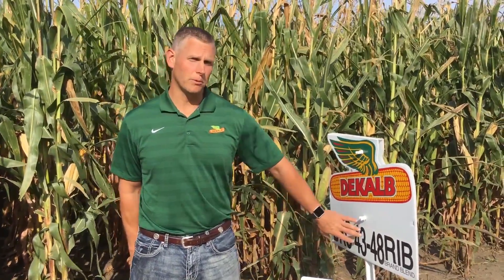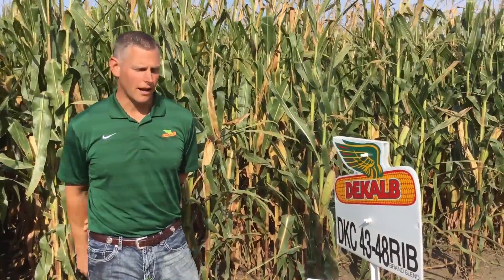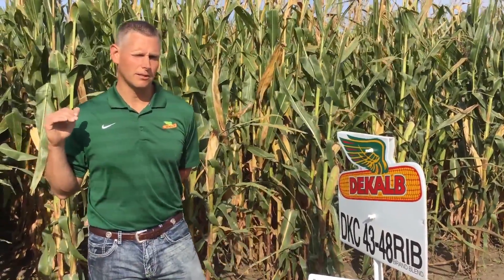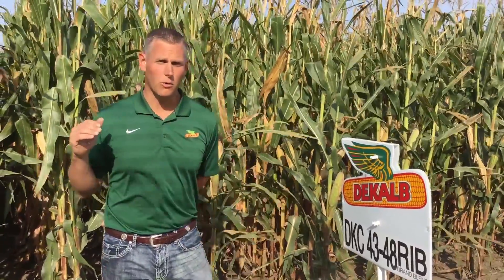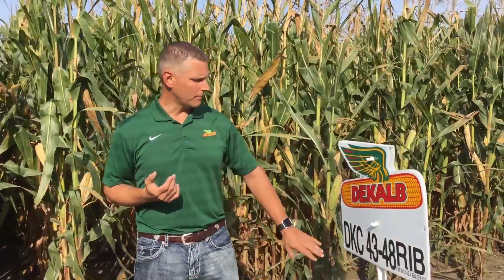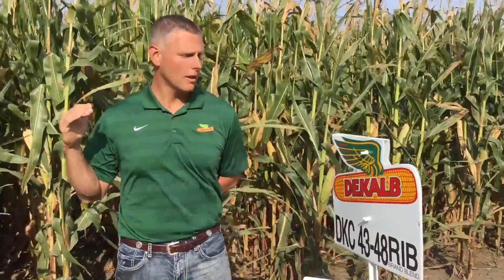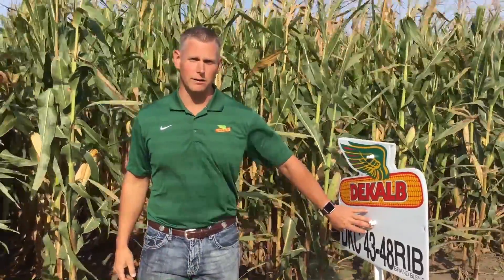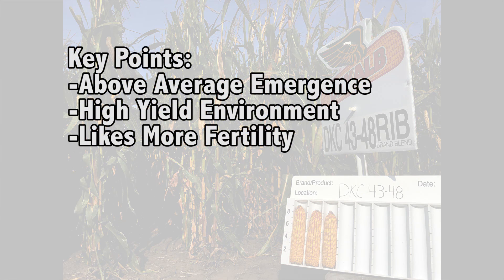DKC43-48RIB Product Profile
Join our Agronomist Jeff Fuls in our 2-Minute Drill for DKC43-48RIB Product Profile.